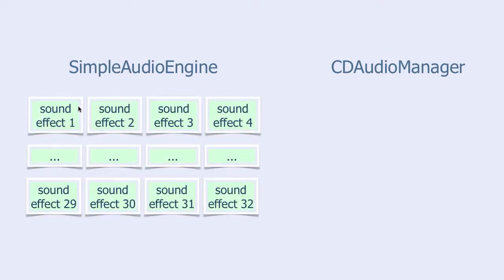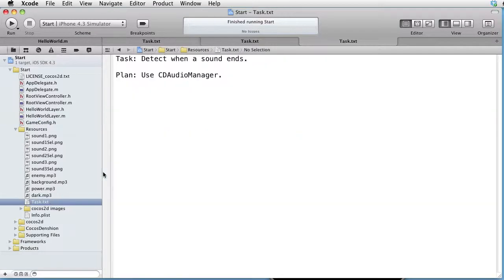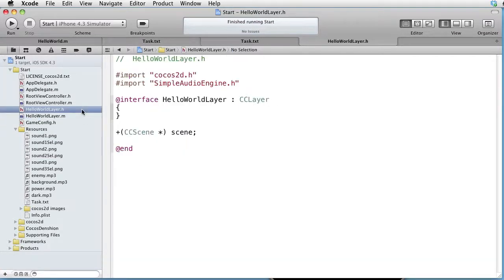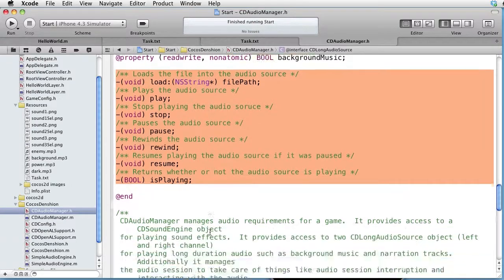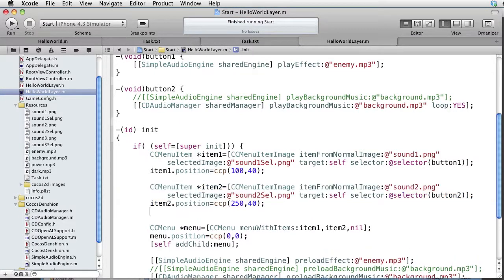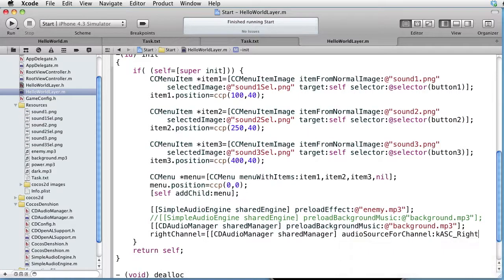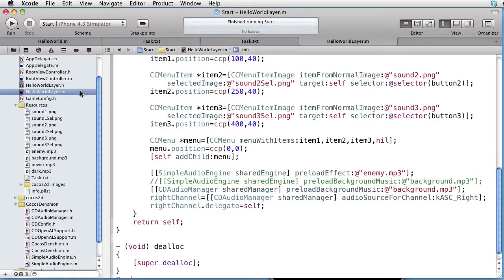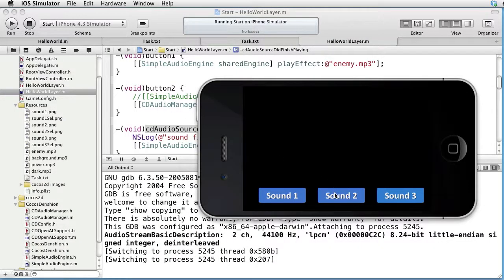Advanced sound sorcery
Learn how to catch soundDidFinishPlaying callback.